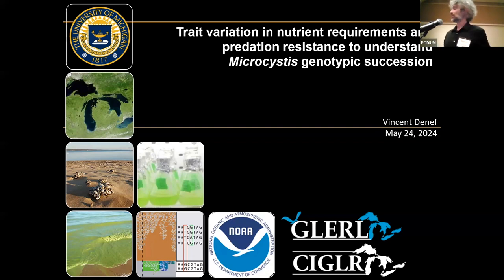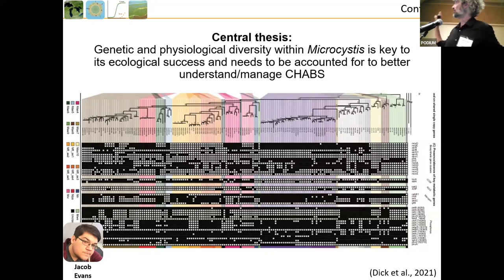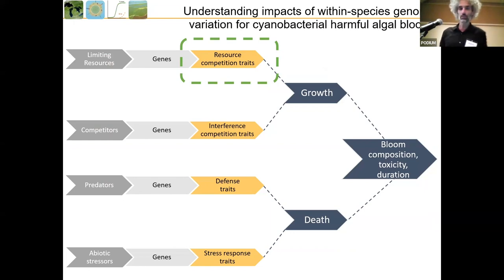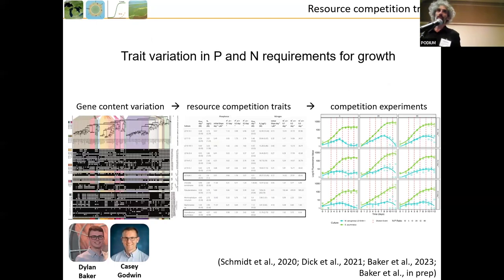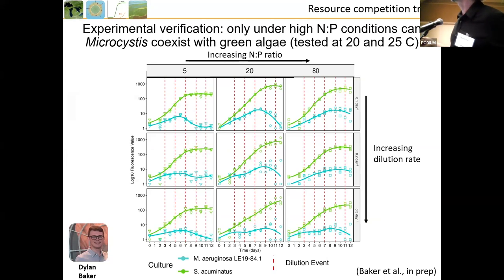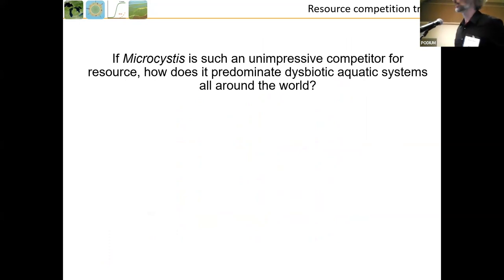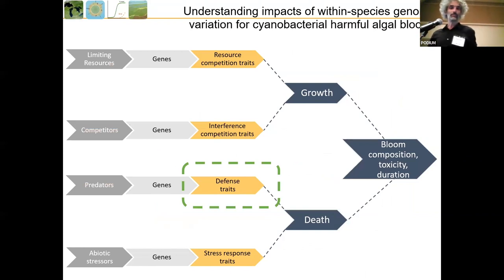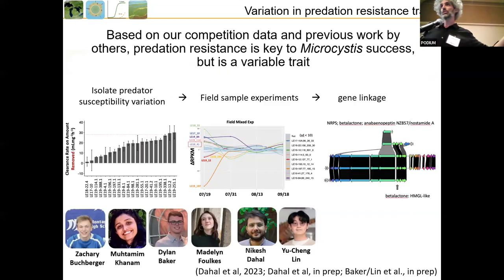Vincent Denef - GLERL 50th IAGLR Presentation - May 24, 2024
Talk title: Trait variation in nutrient requirements and predation resistance to understand Microcystis genotypic succession